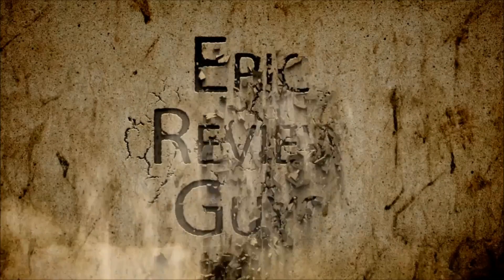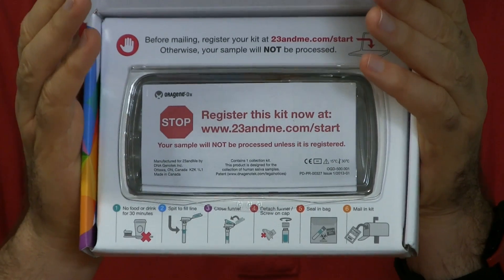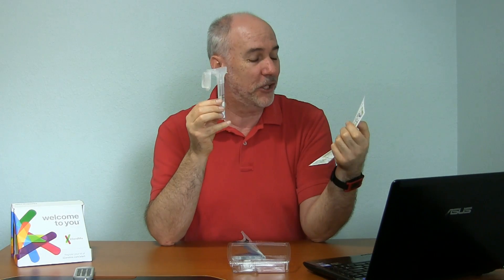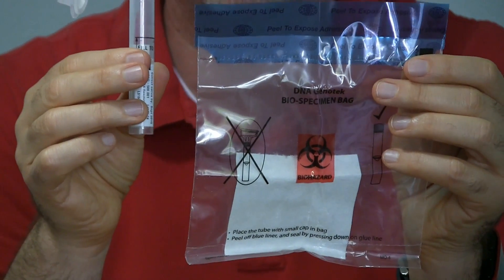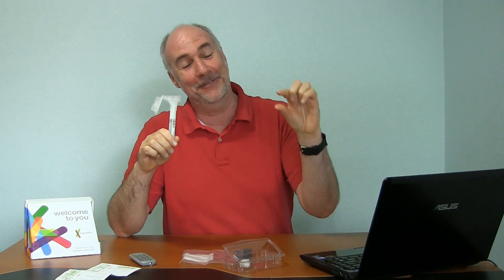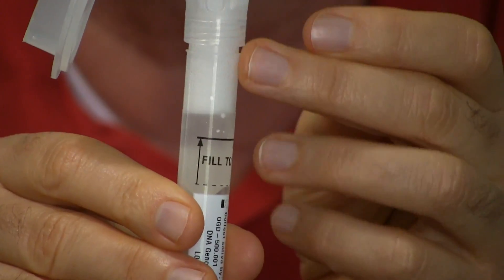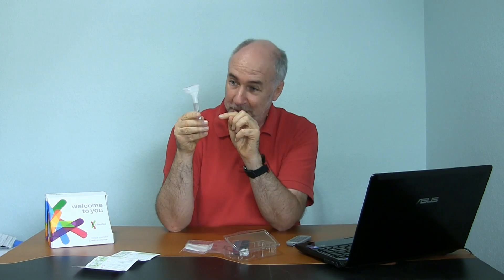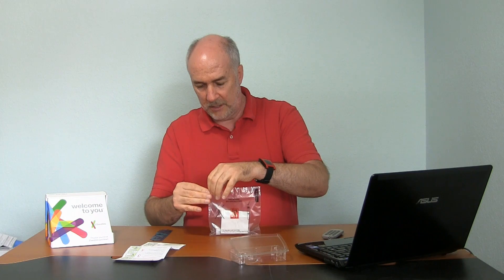23andMe Got the collection kit- now I need to spit- EpicReviewGuys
A few videos back I ordered my 23andMe $99 DNA test kit- it has arrived and I see what's involved with providing the "specimen."  The test kit requires a substantial saliva contribution but from the DNA extracted 23andMe will test over 1,000,000 points on your DNA strands and will send you a report, based on current science, pointing out which health conditions you have a genetic tendency towards- and those that you don't have to worry so much about.  Some people would prefer not to know- but f you can make lifestyle changes to counteract your genetic tendencies I want to know as much as they can tell me.